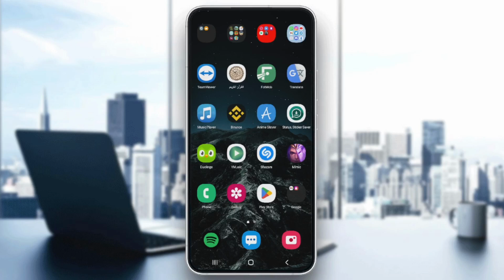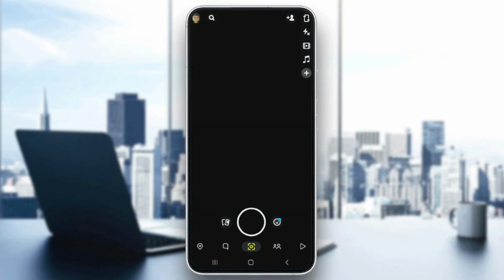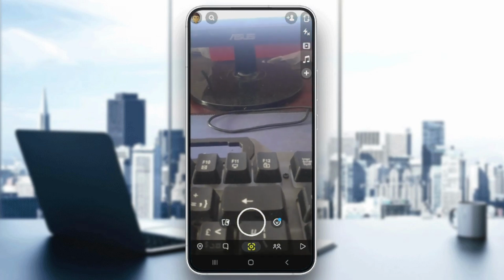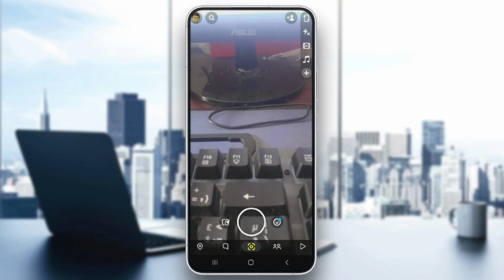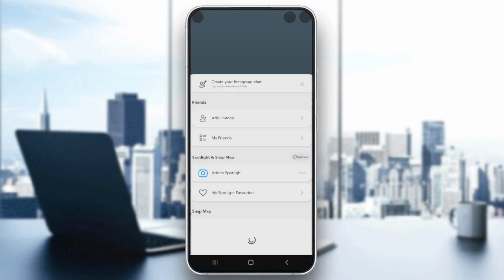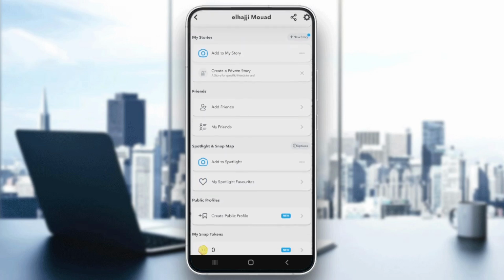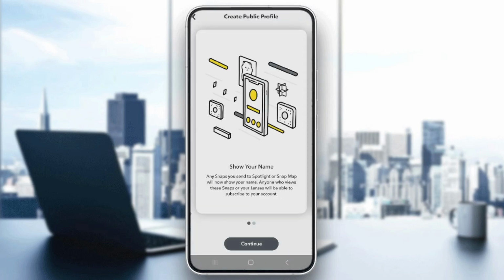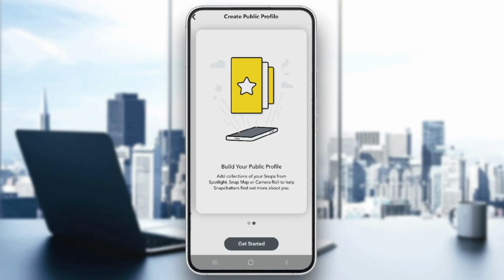How To Make Public Profile On Snapchat